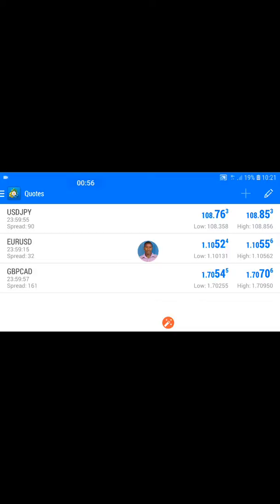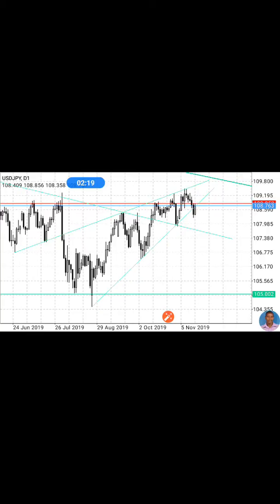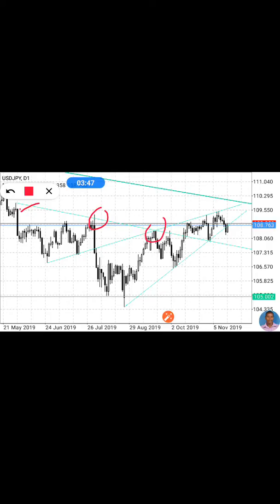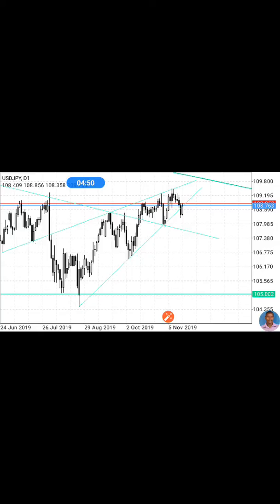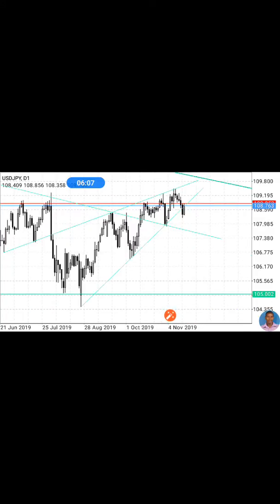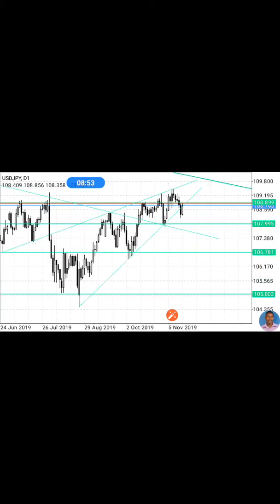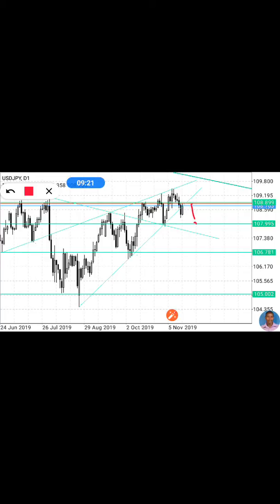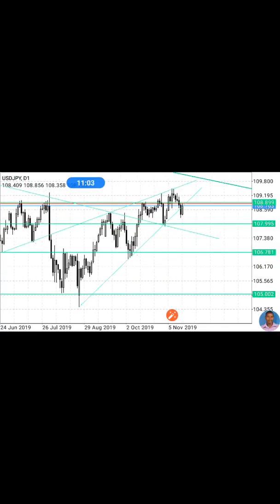Will USDJPY drop in the following week? 16/11/19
Will bears be successful this week? Watch this video for my analysis with price action. Drop your comments with your views on this pair.